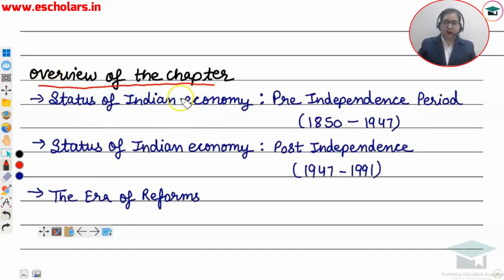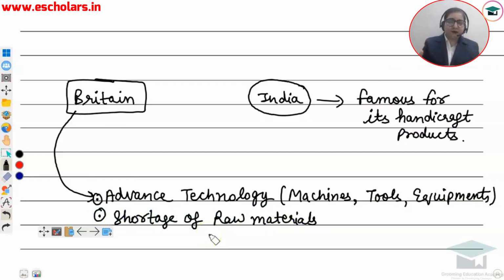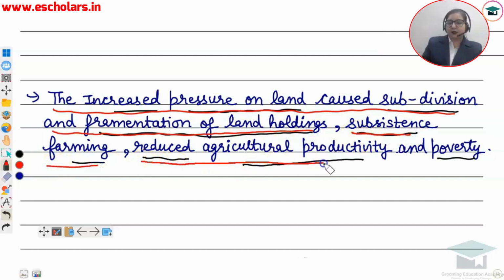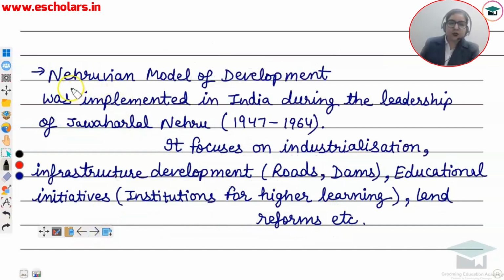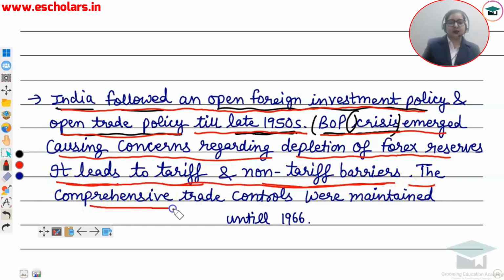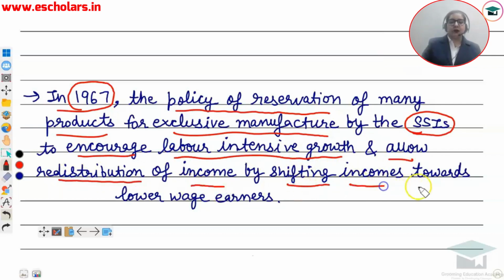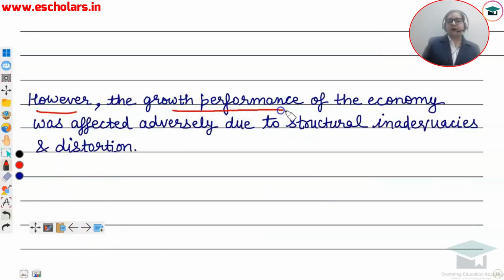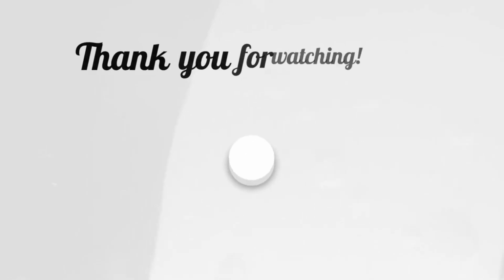Indian Economy English | CA Foundation Jan/May 25 | Business Economics Chapter 10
Indian Economy in English | CA Foundation Jan/May 25 | Business Economics Chapter 10 | Indian Economy One Shot

In this video, we'll cover CA Foundation Economics Chapter 10, focusing on Indian Economy in English. We'll go through all the concepts, problems, and examples tailored for CA Foundation students. Sakshi Mam has recorded this video with the guidance of Chandan Poddar Sir, aimed at providing quality education for CA Foundation students.

indian economy on the eve of independence class 12,
indian economy classes in english,
indian economy for competitive exams,
indian economy on the eve of independence ca foundation one shot,
indian economy jan/may 2025,

CA foundation: Grooming education academy is engaged in providing qualitative commerce education to society at concessional prices. We believe in Research, reasoning and result and thus our learners admit our USP of: "Pioneer in developing concepts". We provide the complete tutorials for CA foundation.

To know about the courses and books that best suits your requirement call at our helpline number: 𝟖𝟖𝟖 𝟖𝟖𝟖 𝟎𝟒𝟎𝟐